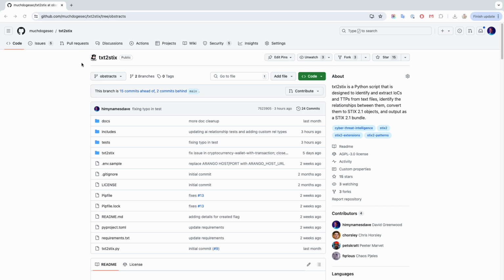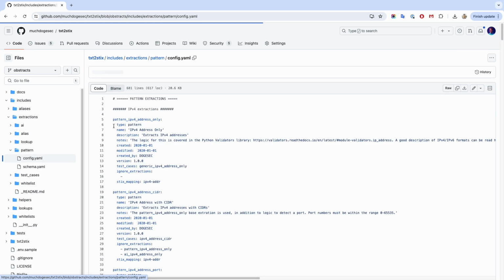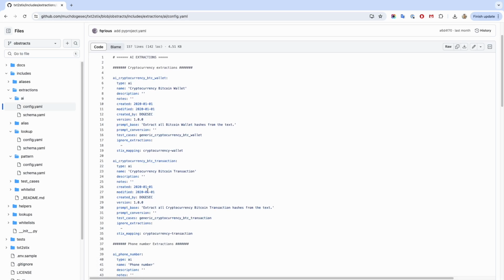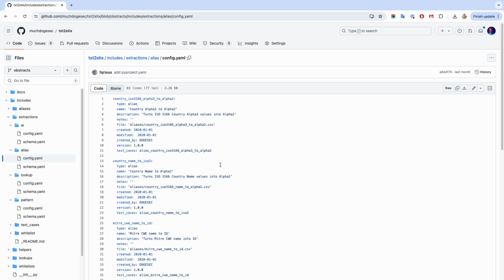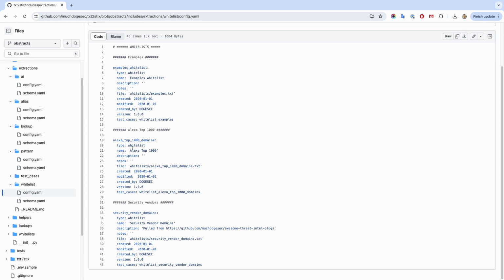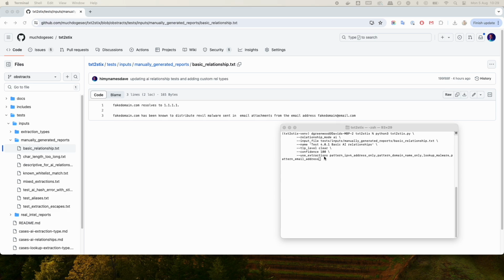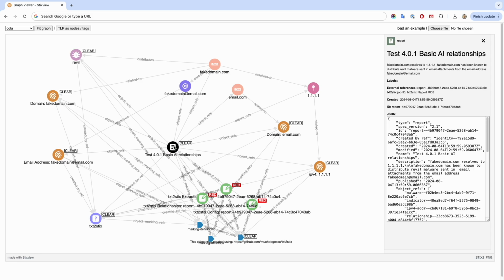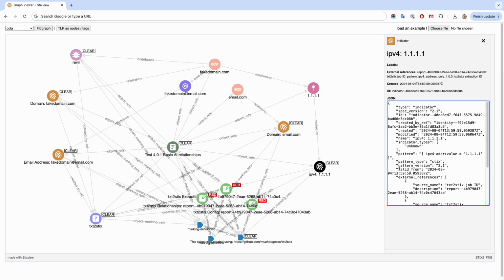txt2stix [OSS DEMO]: turn unstructured threat intelligence reports into machine readable STIX data